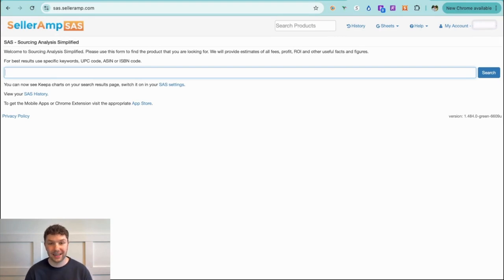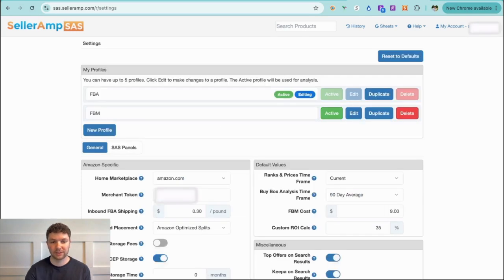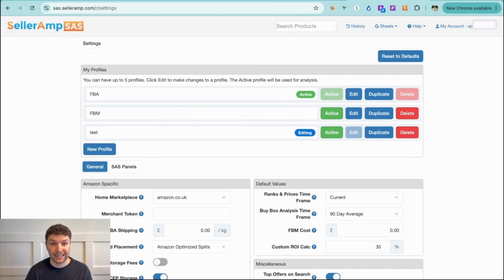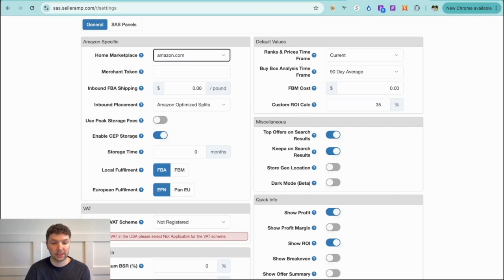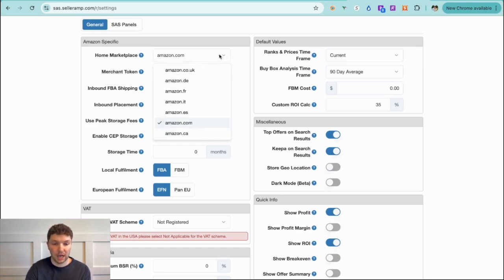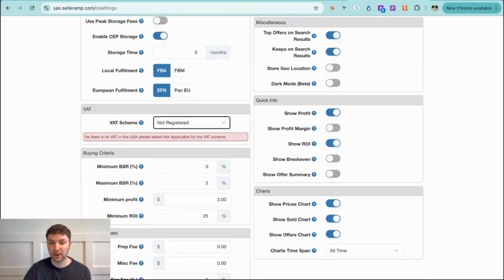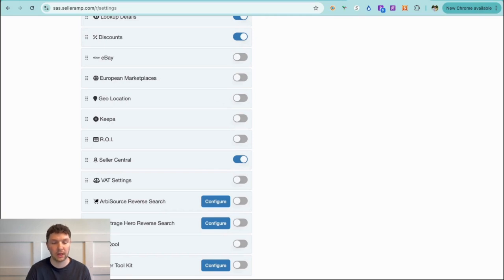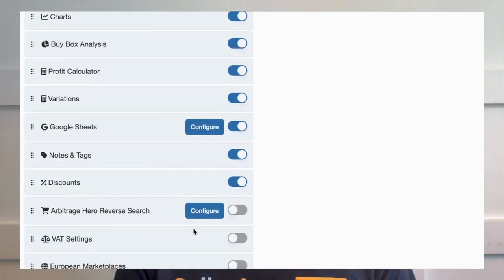SellerAmp Setup Tutorial (2025 Update) | How to Configure Profiles, Settings & SAS Panels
Learn how to set up your SellerAmp SAS account step-by-step in this updated tutorial. Whether you’re new to SellerAmp or want to understand the latest settings, this video walks you through everything, from profiles and general settings to SAS panels so you can get accurate, personalized data for your Amazon business.

Timestamps

00:00 – Intro: Why SellerAmp is your go-to Amazon sourcing tool
00:45 – Accessing your SellerAmp account & devices overview
02:10 – Profiles Overview: Customizing settings for different marketplaces
03:40 – Creating, editing, and deleting profiles
04:15 – Why multiple profiles improve sourcing efficiency
04:45 – General Settings Overview
05:00 – Setting your Amazon home marketplace (US, UK, EU, etc.)
05:30 – Auto-save explained: Faster workflow with new update
06:00 – Merchant token, inbound shipping & placement settings
06:45 – Understanding VAT and fees per marketplace
07:05 – Adding prep, tax & misc. fees in the Additional Costs section
07:25 – Quick Info: Key SAS data points (Profit, ROI, Breakeven)
07:55 – Auto-saving updates across web, extension & mobile
08:20 – SAS Panels: Customizing your data view for efficient sourcing
09:00 – Key updates in the settings revamp summary
09:15 – FAQ #1 – Currency is incorrect: how to fix it
09:45 – FAQ #2 – Connecting SellerAmp to your Seller Central
10:10 – FAQ #3 – Missing SAS panels during product searches
10:40 – Wrap-up: Importance of correct settings for business success
11:00 – Get started with SellerAmp today